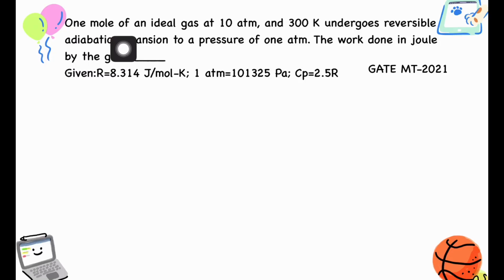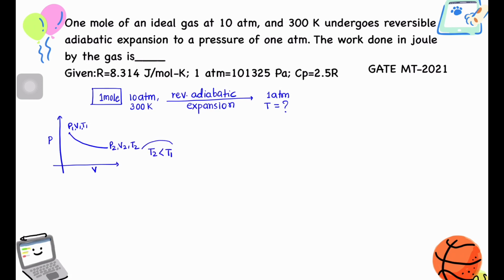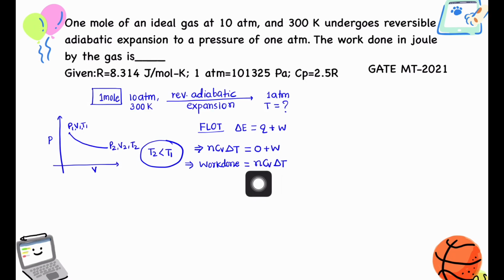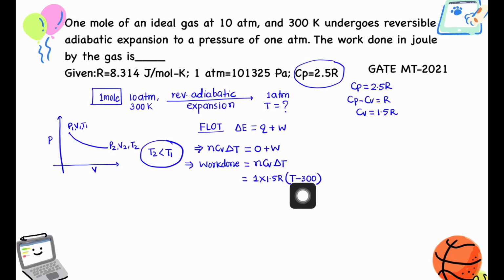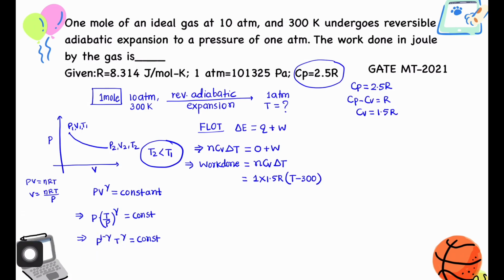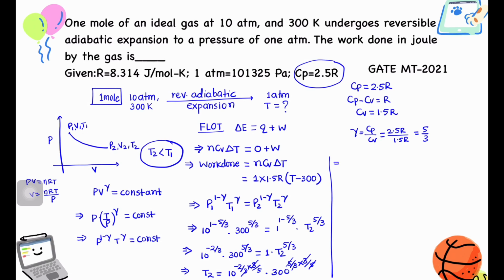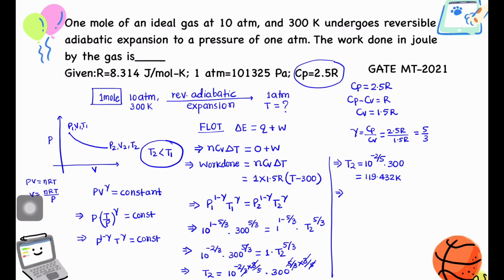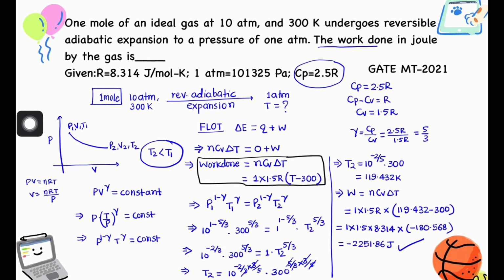Calculation of workdone in reversible adiabatic expansion GATE MT-2021